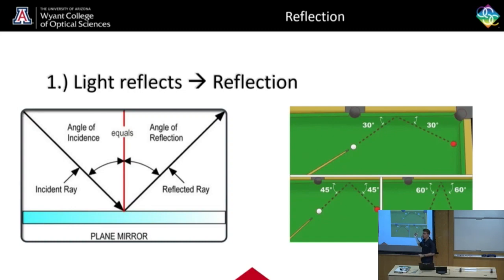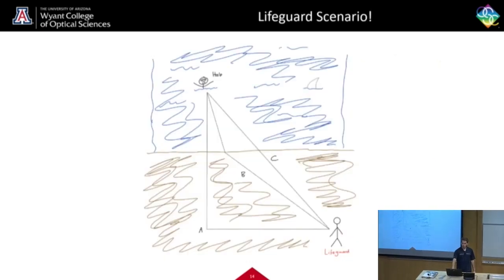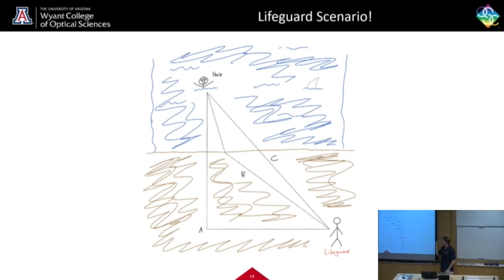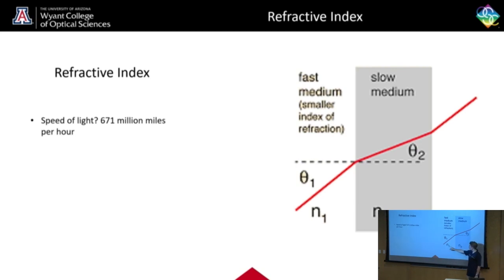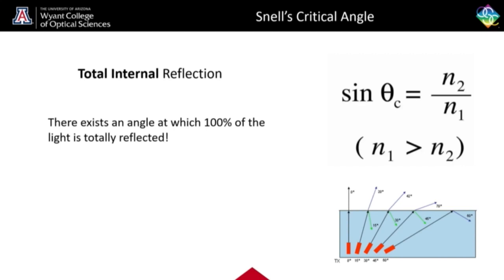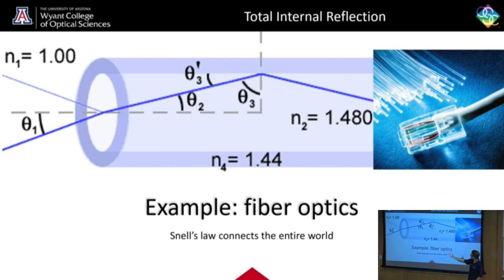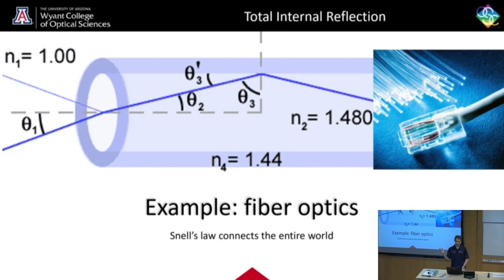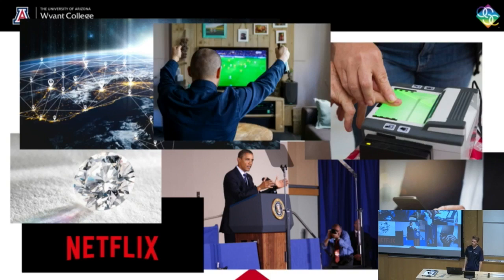Total Internal Reflection (TIR) - High School